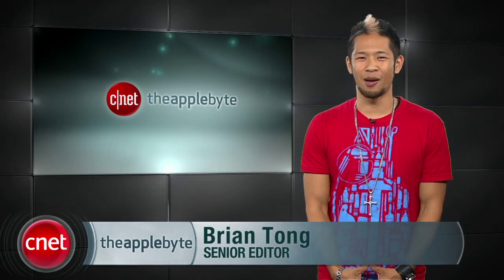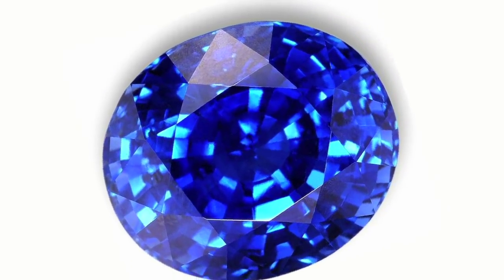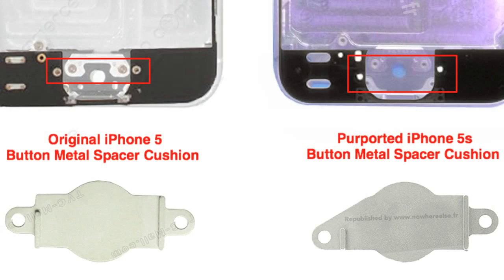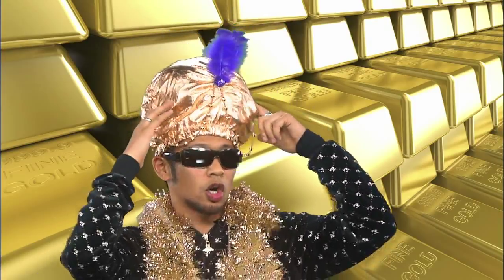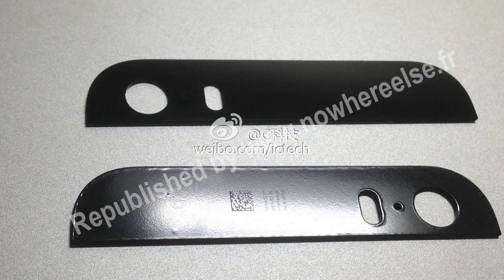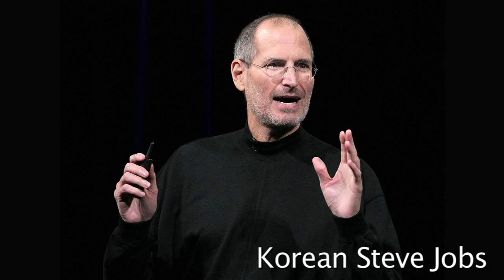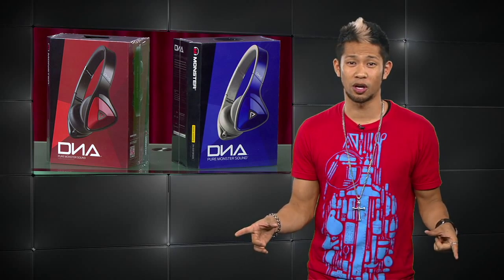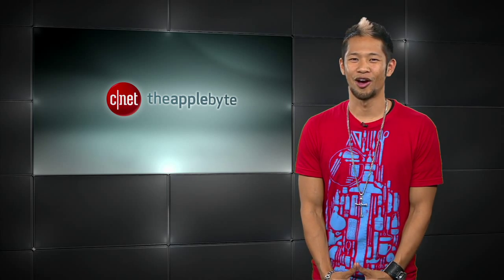Apple Byte - Are you ready for a September 10th iPhone event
Apple's annual iPhone event is revealed by All Things D. Are you ready for an all gold iPhone? Plus, a peek at every iPhone 5S part you can think of.